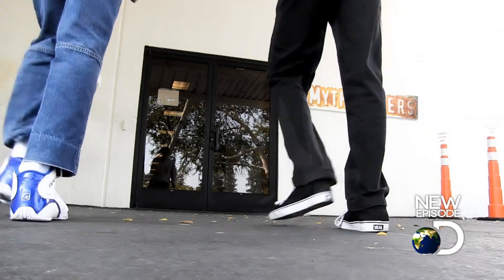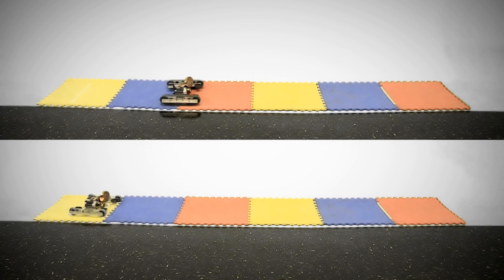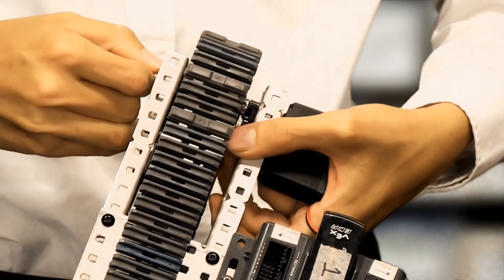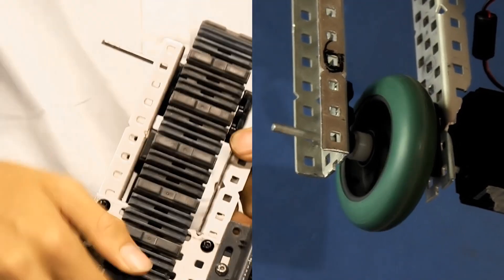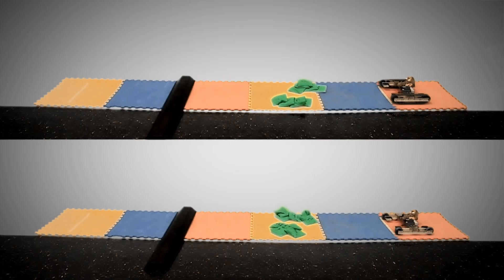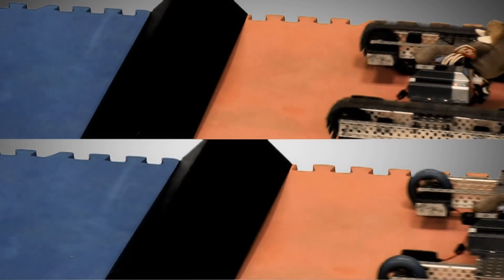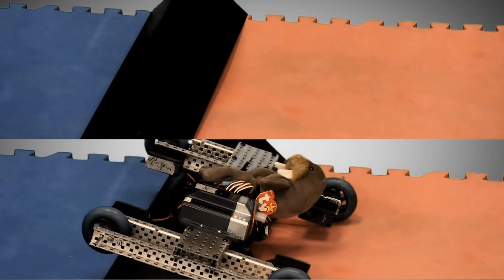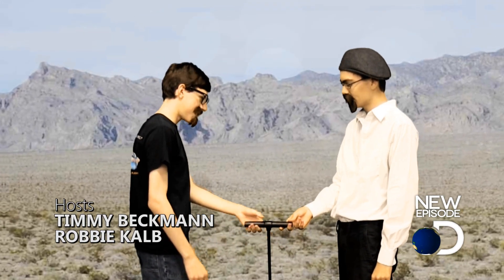3129A: Mythbusters - Wheels vs. Treads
In today's episode of Mythbusters, watch as Adam and Jamie attempt to bust the age-old myth from the VEX forums that wheels are better than tank treads on VEX robots.  They will put this myth to the test by using two nearly identical robots (one of which uses wheels and the other uses treads) to see the benefits and downsides of each system.

Please note that during the testing in this video, the outside diameter of the sprocket used to drive the tread robot is the same as the outside diameter of the wheels on the other robot.  Under ideal circumstances, this should allow both robots to drive at the same speed.

Starring:
Robbie Kalb as Adam Savage
Timmy Beckmann as Jamie Hyneman

Executive Producers:
Jamie Kalb
Irv Kalb
Miles Chaston

Produced and Directed by:
Timmy Beckmann
Robbie Kalb

Written by:
Robbie Kalb

Edited by:
Timmy Beckmann

Narrated by:
Robbie Kalb

Line Producer:
Lsquared Leland

Supervising Production Managers:
Harrison Tang
Hannah Athey

Junior Production Manager:
Seraphine Goh

Special Thanks:
The Mythbusters- for showing us a great method of teaching
The Art Institute of Sunnyvale California - for letting us film in front of their green screen
All of our mentors (Irv, Jamie, and Miles) - for teaching us everything we know about robot building
Frank Tang - for letting us use the Frank Tank

Special note: everything about this show including all of the acting and video editing was entirely created and produced by the students on VEX Robotics Team 3129A.